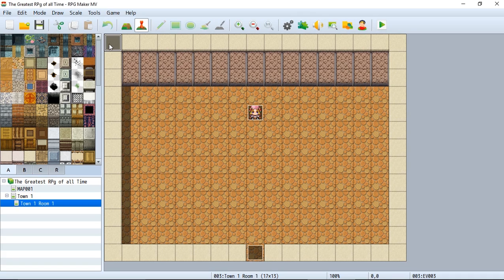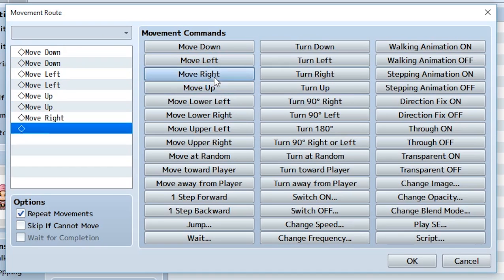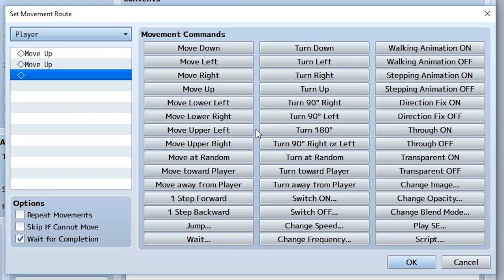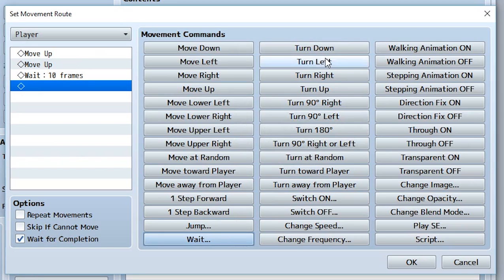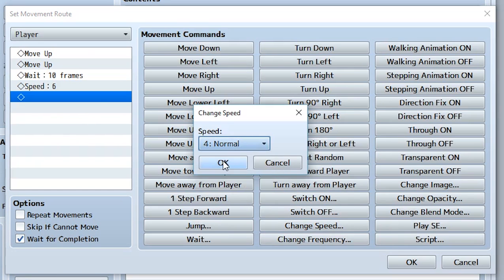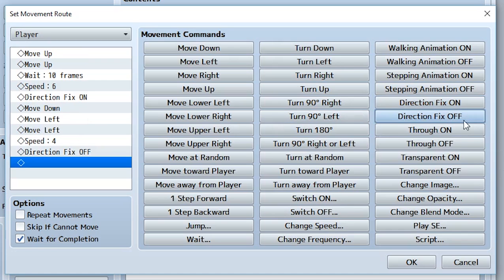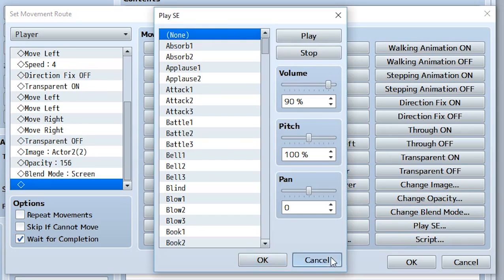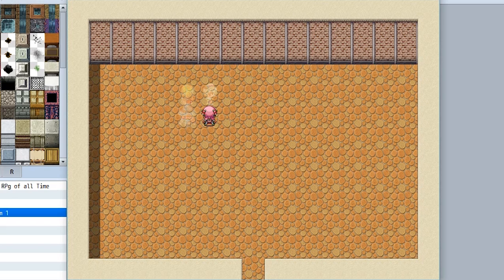RPG Maker MV Tutorial #19 - Movement Routing!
Using Movement Routes, you can animate your characters throughout the cut-scenes you create. After watching this video, you'll be one step closer to creating your story!

Fortunately, there are many options for things your characters can do, including moving right, moving left, moving up, turning up, moving towards the player, changing speed, becoming invisible, and much more!

Now this is the part where I end this description since no one reads it anyway but I still write it to fill space. Bye bye ~~~

- - - SPECIAL THANKS  - - -

Thanks to all my Patron Supporters:
Marcelo, Nathan Cole, Marlene Siqueira, Cats777, Michael Canton, Marcellus Rivera, Mojaeng

- - - COOL LINKZ - - -

- - - CREDITS - - -